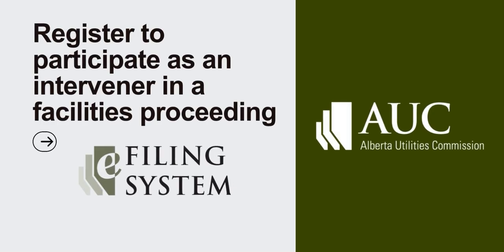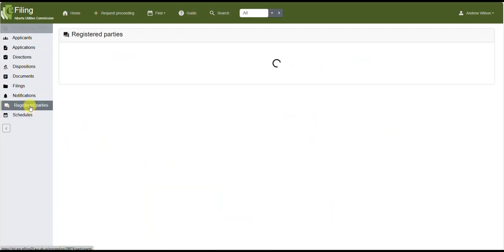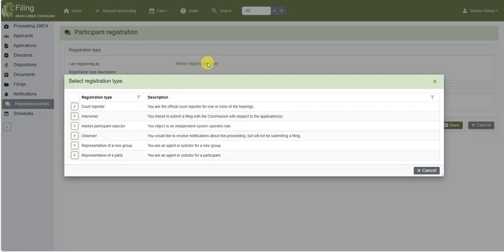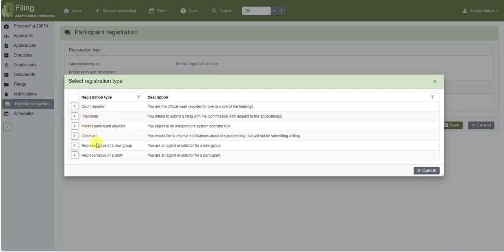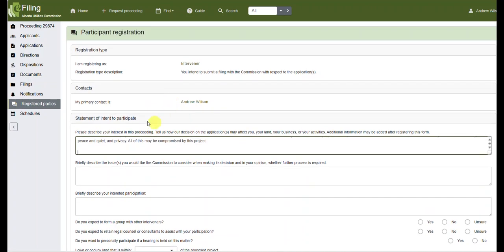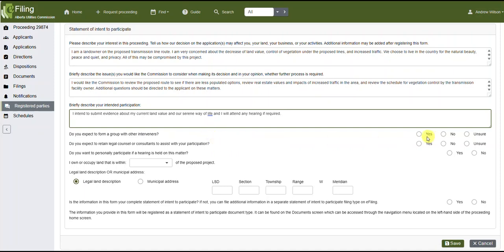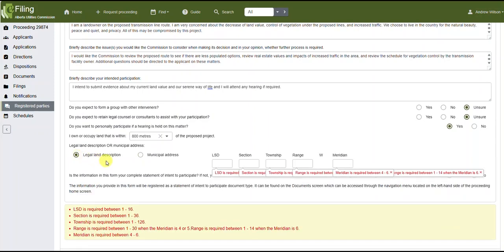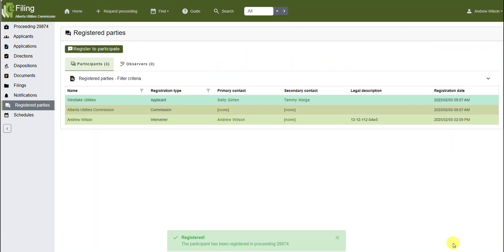Register to participate as an intervener in a facilities proceeding